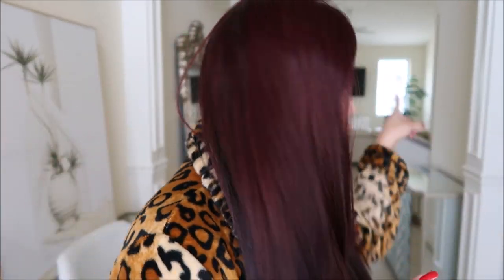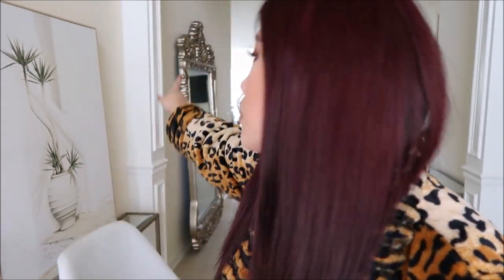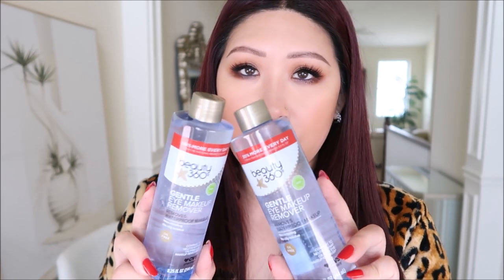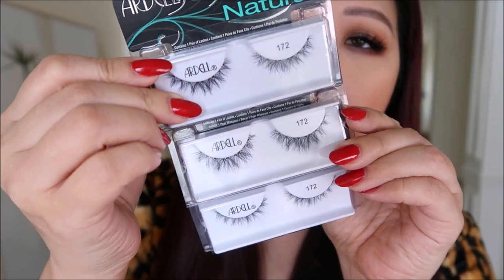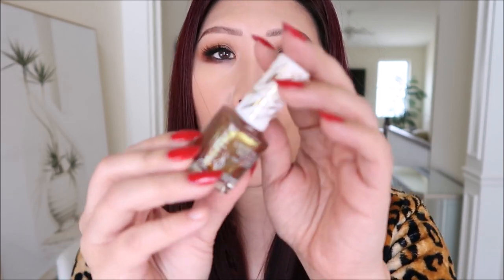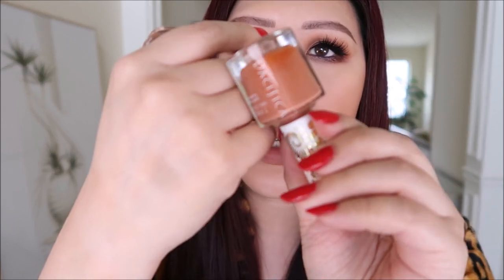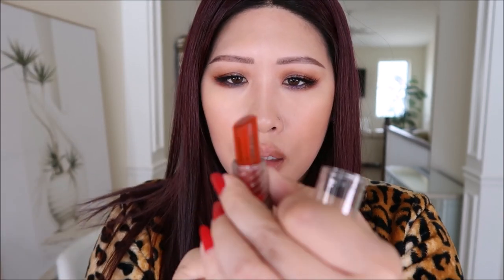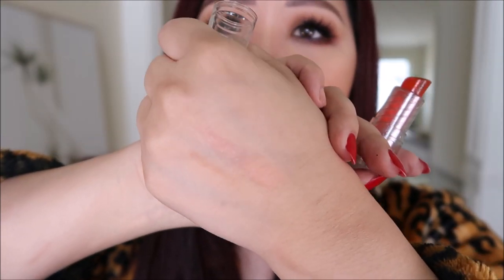VLOG 190 :: Obagi, Chanel, Pacifica, Costco, Dramas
⭐ MENTIONED ⭐
Borat on Prime Video